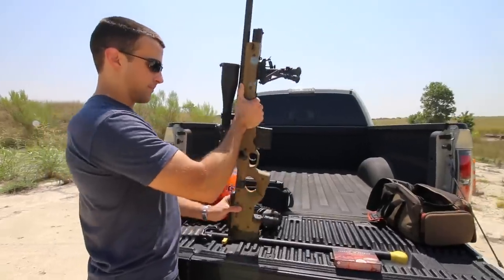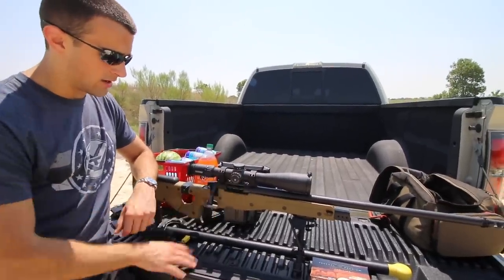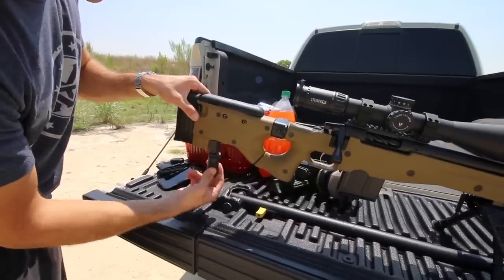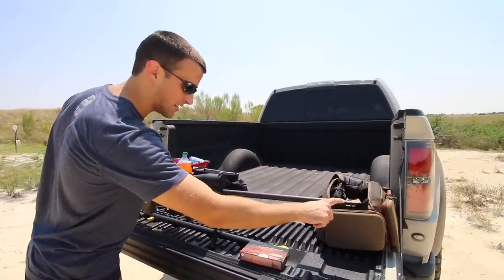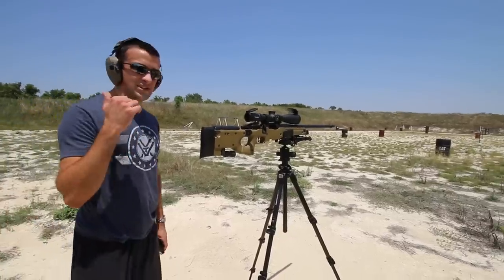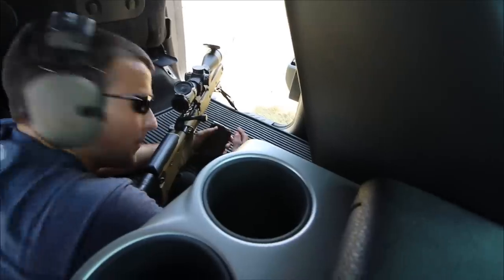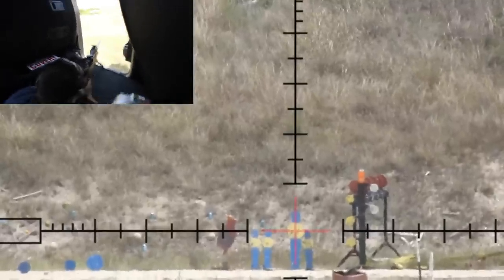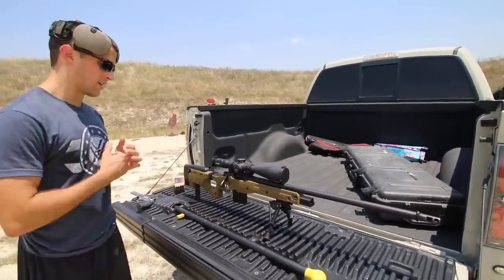My New Long Range Precision Rifle Build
The new long range precision rifle build is complete! In this video I give y'all the run-through on it as well as shoot at different ranges. Save $20 on your next Ammo.com purchase Parts for this build include AICS 2.0 Stock, Curtis Axiom, Heavy palma barrel, Trigger Tech, Accu-shot monopod Steiner T5XI 5-25x56 Seekins 34mm rings Also here are the links for the P.I.G saddle setup: PIG Saddle
Tripod head
Nikon P900 long range camera